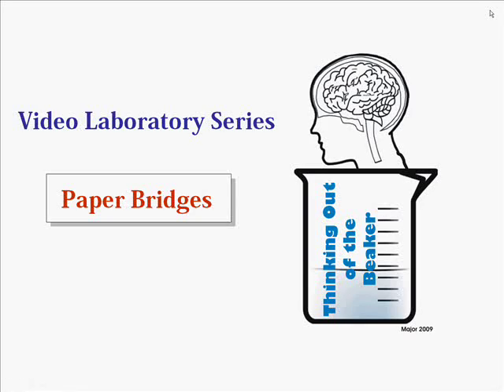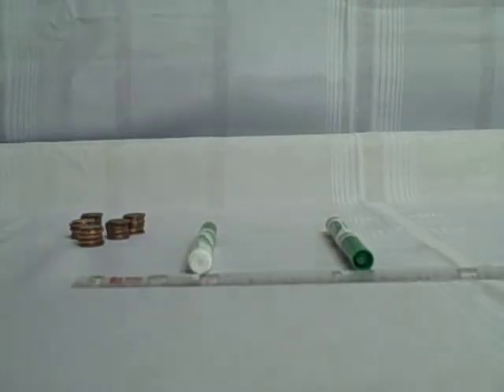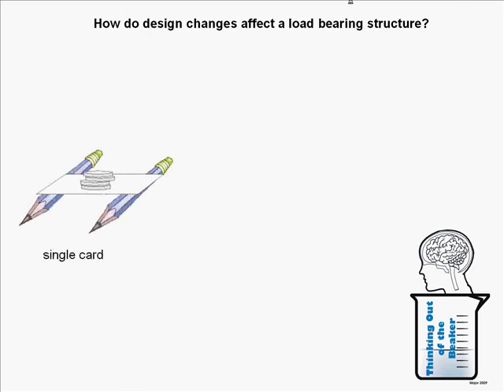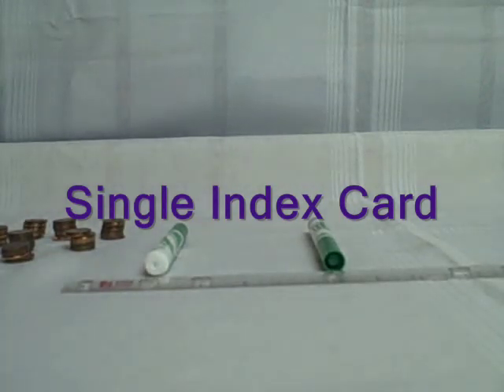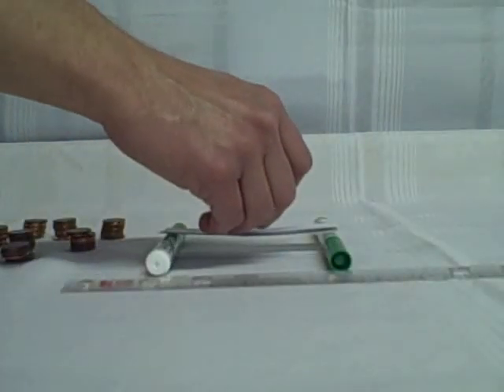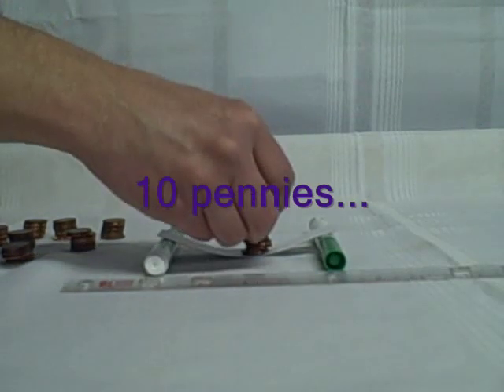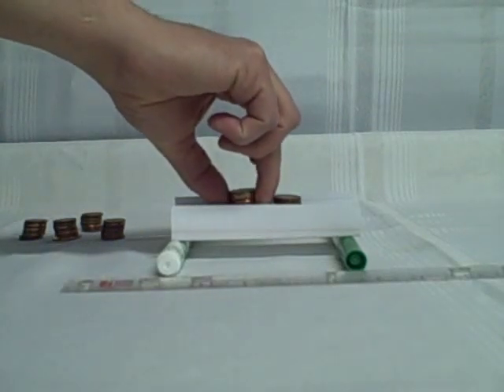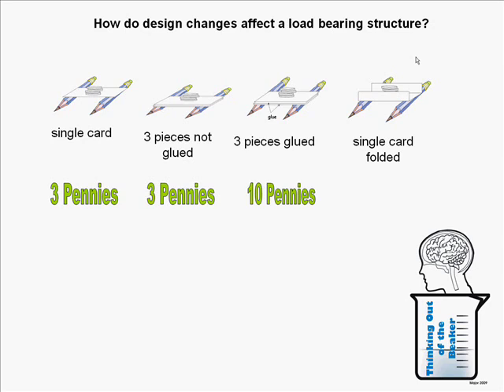Paper Bridges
Science laboratory video presented by "Thinking Out of the Beaker". This video looks at how changing the design of a simple bridge affects the load bearing capacity of the structure.